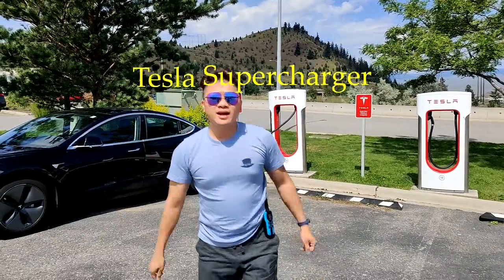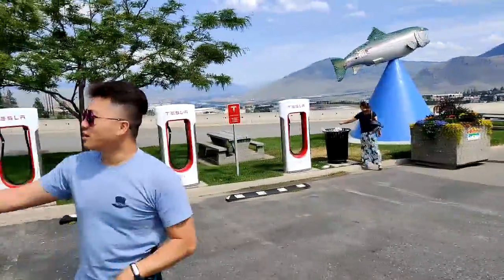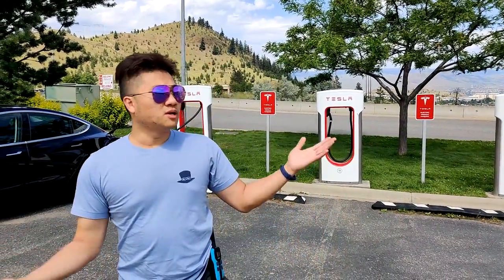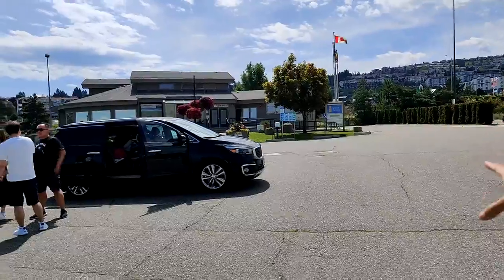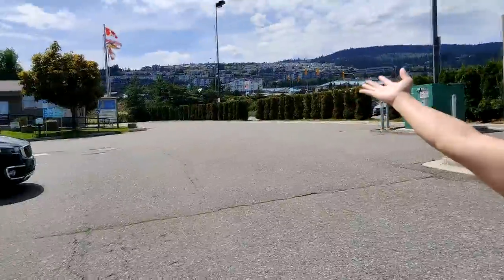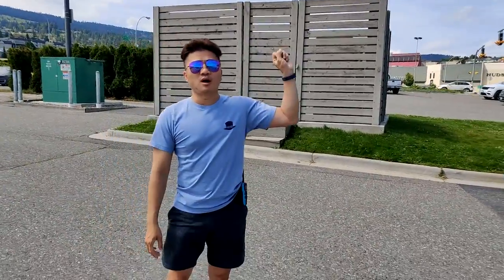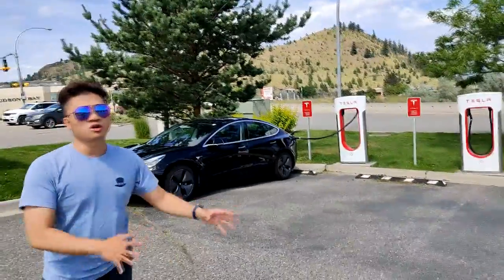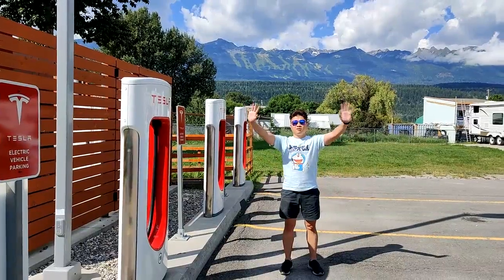Supercharger Collection #5 - Kamloops, BC, CANADA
I would love to share my experience and discovery of these Superchargers whenever I get into one.

The address for this Tesla Superchager is 1290 Trans-Canada Hwy V2C 6R3 Kamloops, B.C. CANADA.   It is located inside Kamloops Visitor Center parking lot.

Charging:
4 Superchargers, available 24/7, up to 150kW

Restrooms:
Kamloops Visitor Centre

Wifi:
Kamloops Visitor Centre

Restaurants:
New Beijing Restaurant
Arby's
New York Fries
OPA! of Greece
Orange Julius
Sizzling Wok
Subway

I will try my best to make more and better videos.  Thank you again for your support.